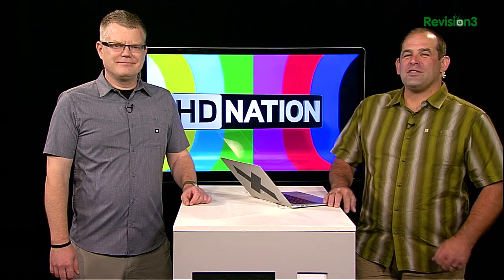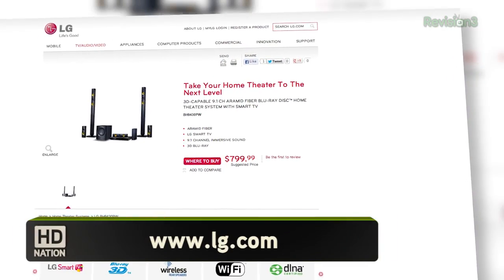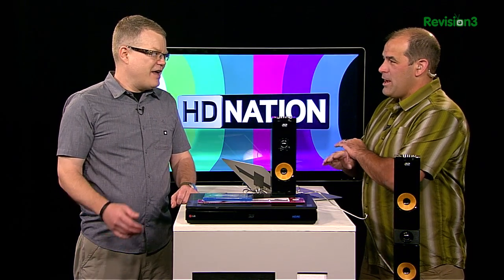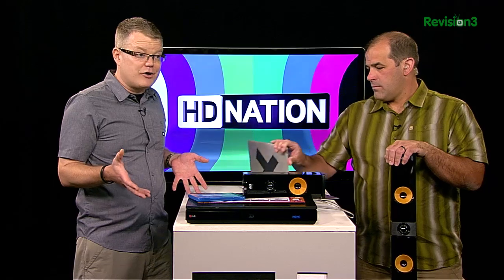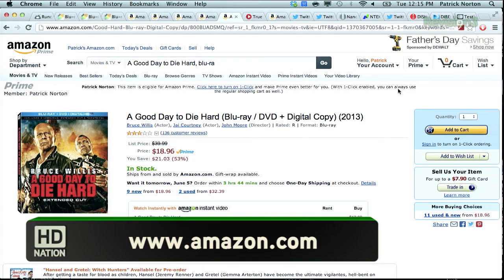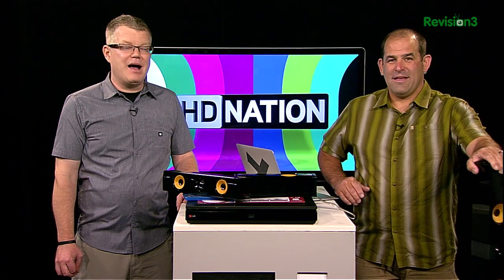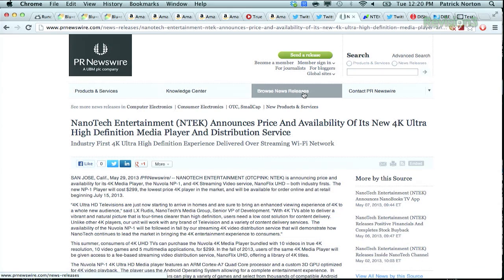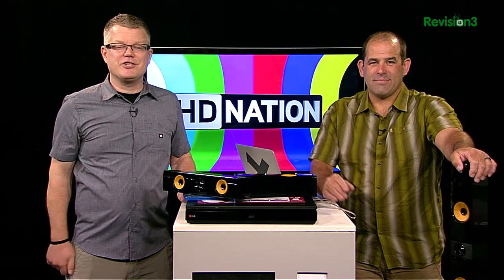HD Cable vs. Satellite HD. No SpongeBob for Netflix. LG 3D SMART Blu-ray Home Theater System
Welcome to HD Nation: Tech Feed edition! Your guide to the best in HD content and the best in home theatre gear, no matter what your budget! Robert Heron and Patrick Norton review gear, give you the scoop on the latest home theater trends, DIY tutorials, and answer your questions about HD, HDTVs, projectors, HTPCs and more!

(00:21)
Building a home theater box? Intel's power sipping Haswell CPUs are here! Take a look at the small form factor PCs that Gigabyte and Asus announced at Computex!

(01:58)
SpongeBob's coming to Amazon Prime! Along with Dora the Explorer, Blue's Clues, iCarly. Amazon "just completed an agreement with Viacom to include more than 250 TV seasons - more than 3,900 episodes - from Nick Jr., Nickelodeon, MTV and Comedy Central." They're all now, not on Netflix.

(03:41)
LG's 3D SMART Blu-ray Home Theater System: it sounds good, but how does LG's BH9430PW Blu-ray equipped Home Theater In A Box stack up to separately purchased components?

(12:18)
Our top Blu-ray pick for the week of June 4th, 2013? Definitely Adventure Time: The Complete First Season on Blu-ray, along with Adventure Time: The Complete Second Season on Blu-ray. There's also Warm Bodies, Breaking Bad the 5th Season, and new box sets of Alfred Hitchcock, Clint Eastwood, Mad Max and more in the video!

(14:42)
Alfred wants to know " if The Abyss is going to be on Blu-ray anytime?" DigitalBits thinks the The Abyss Blu-ray will hit shelves in 2014. You might want to sign up to be notified when this item becomes available:

(17:37)
@VideoTVFilm tweets "@hdnation I'm a cord cutter. What do you think of Xbox One working with an external ATSC tuner for all the Xbox One TV viewing hype???" We've got answers in the video.

(18:05)
@deandotcom888 tweets nuvola np1 is out soon...any chance this is a good product for 4k video?would be great if you guys reviewed this on the Seiki.thx" $300 for a 4K set top box? We'll see if we can get one in from Nanotech  to test!

(20:19)
@greggandtoni tweets @hdnation Bought a new house and deciding between Dish Network or Time Warner Cable. Has satellite gotten any better?" Cable vs. Satellite vs. OTA vs. Streaming... we've got an answer in the video!